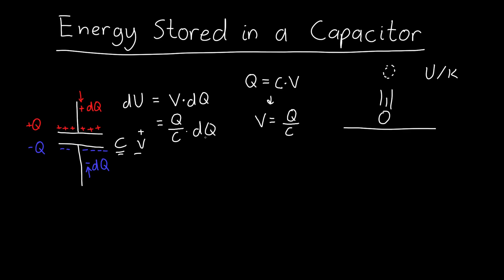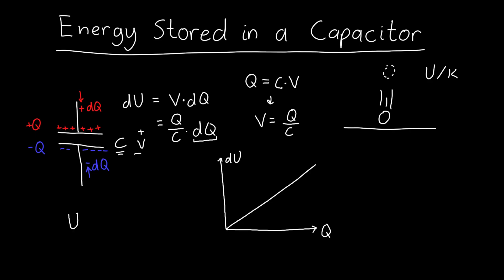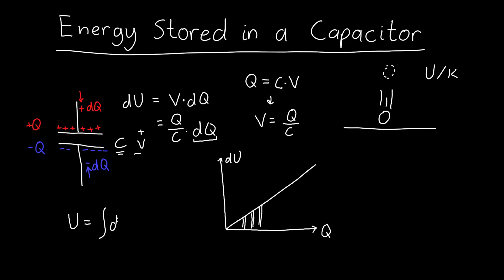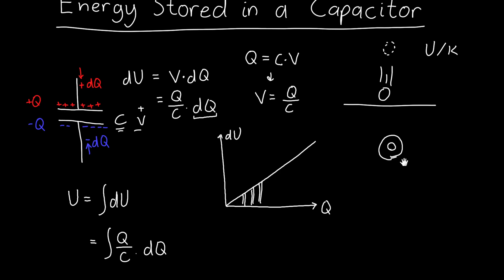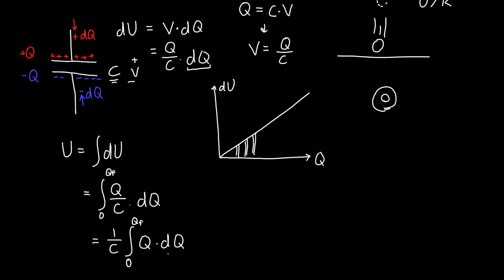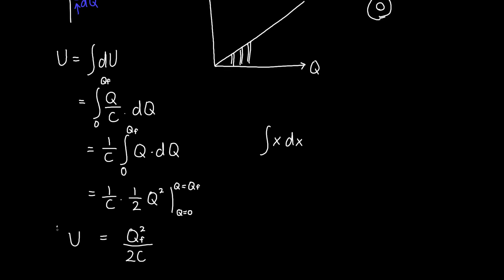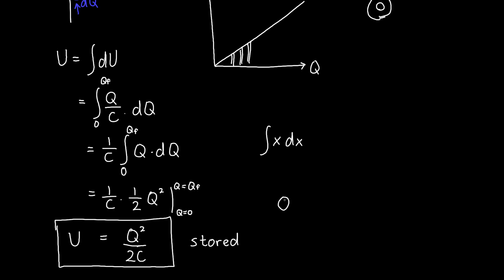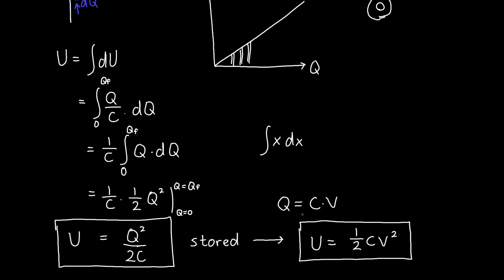Finding the Energy Stored in a Capacitor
In this video, we learn how to find the energy stored in a capacitor, and we derive three expressions in terms of the total stored charge, the capacitance, and the voltage across the capacitor.